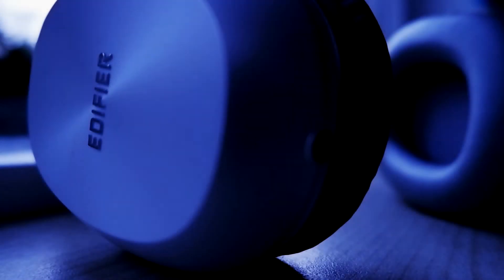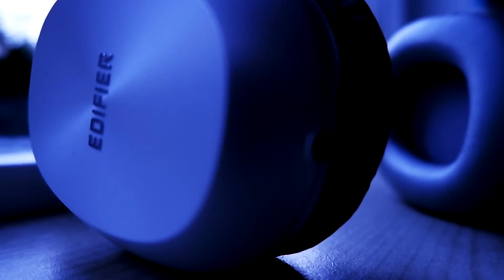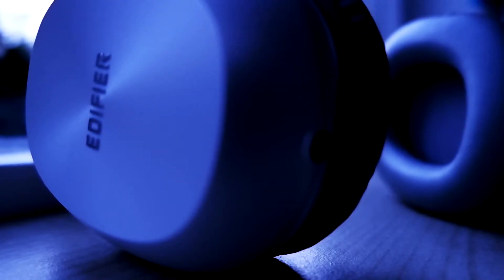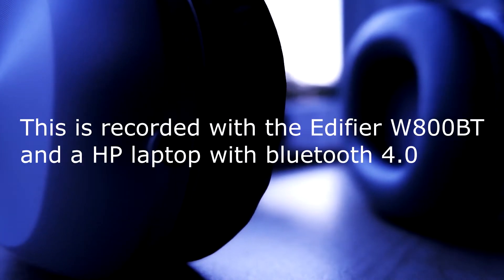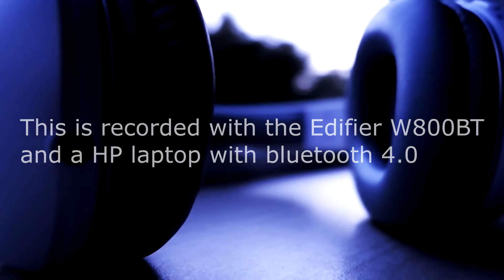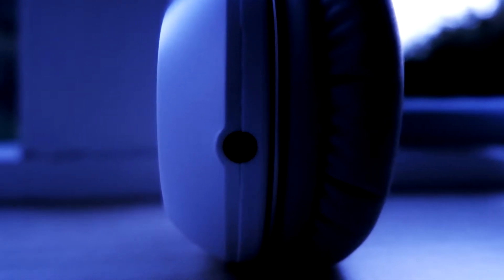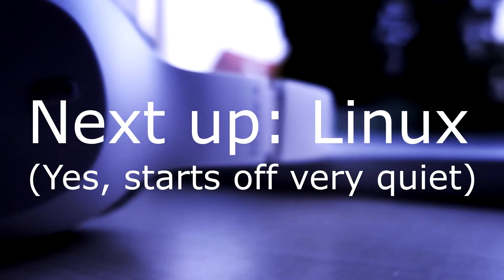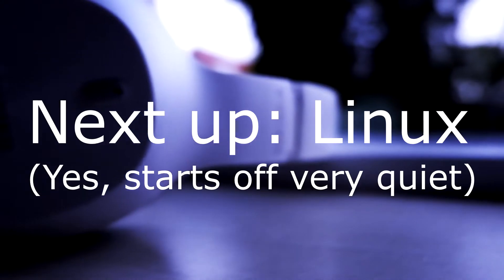Bad audio quality with bluetooth? | TechDragon.info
Do you have bad audio quality with Bluetooth on your windows 10 or Linux machine? Well let us dive into the root issue here and find out why that is and I will let you hear the difference when it happens.

PC Specs:

CPU: AMD Ryzen 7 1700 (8 core 16 threads)
Memory: G.Skill 32GB DDR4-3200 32GB DDR4 3200MHz
CPU cooler Noctua NH-D15 SE-AM4
Motherboard: Asus Crosshair VI Hero (aka ch6)
Graphics: MSI RX 480 Gaming X 8G
OS: Windows 10 pro 64 bit
Main HD: Samsung 960 Evo m.2 NVME (pci express 3.0)
Recording drive: 2 TB Western Digital Sata3